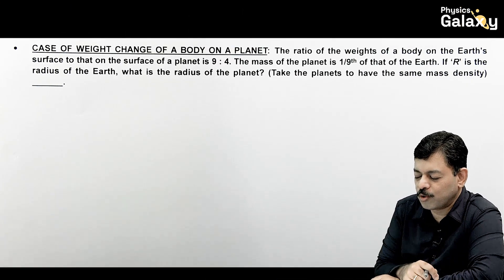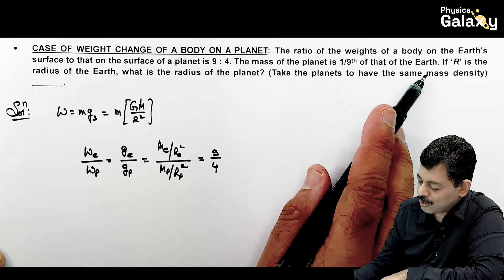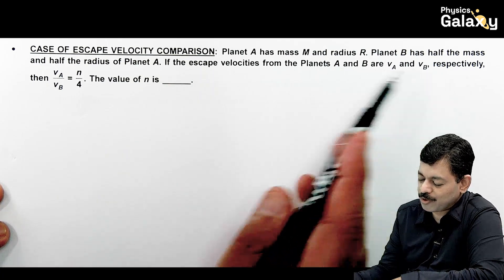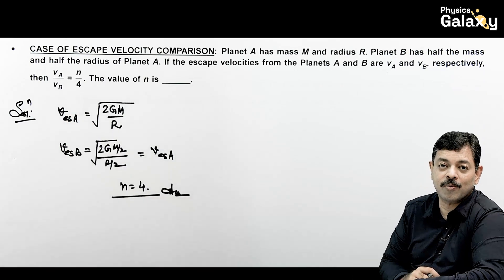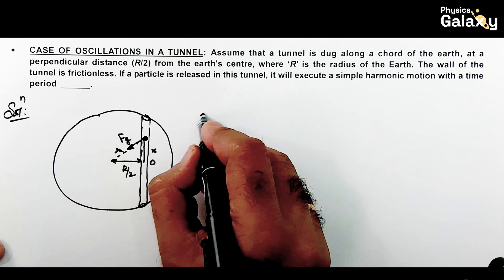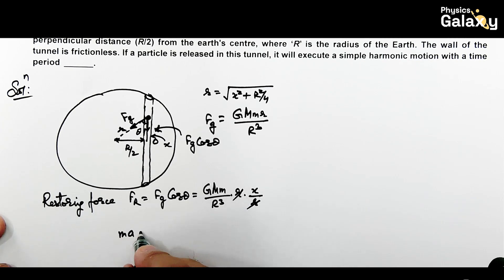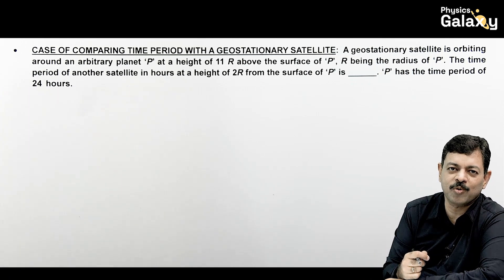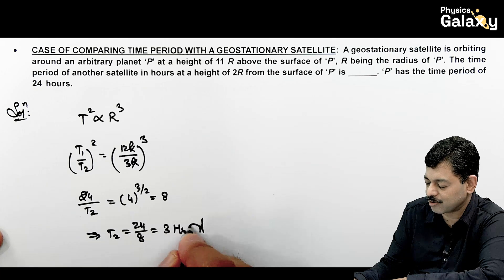Gravitation Part 6 | AOP for JEE & NEET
00:00 Case of weight change of a body on a planet
01:54 Case of escape velocity comparison
02:59 Ad integration
03:17 Case of oscillations in a tunnel
05:50 Case of comparing time period with a geostationary satellite